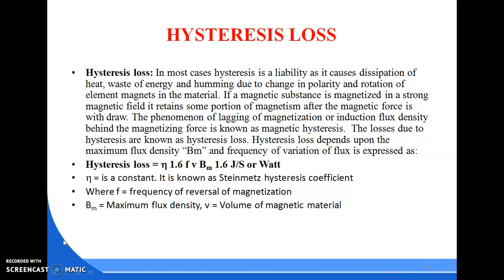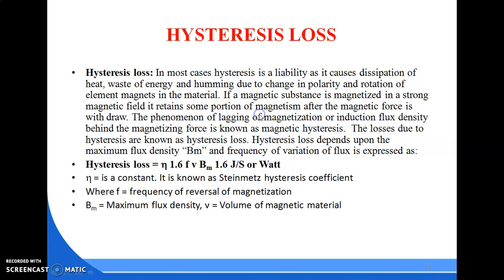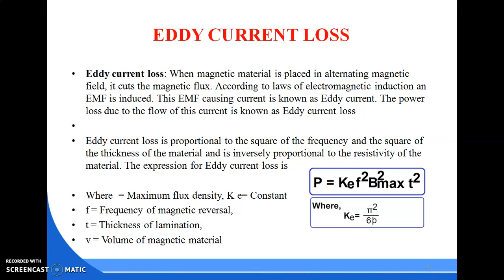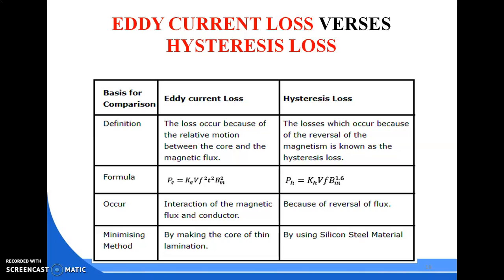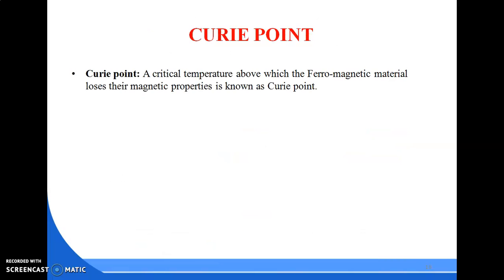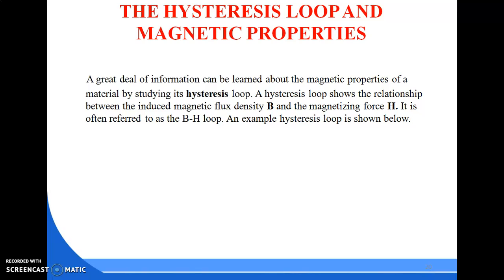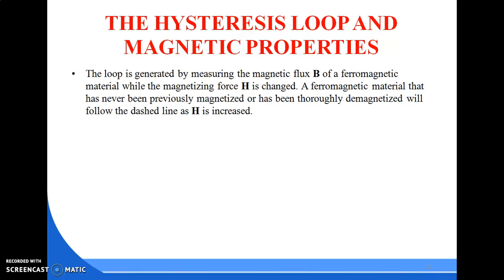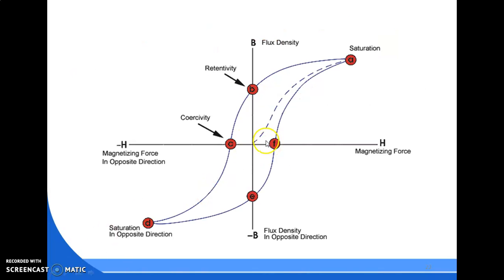3RD SEM ELECTRICAL ENGINEERING EEM CH-5 MAGNETIC MATERIALS PART-3